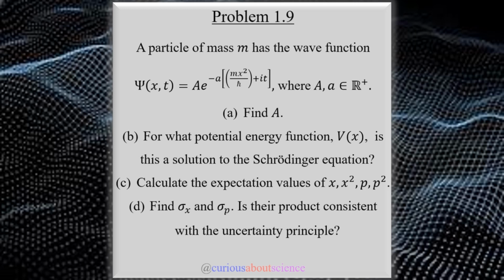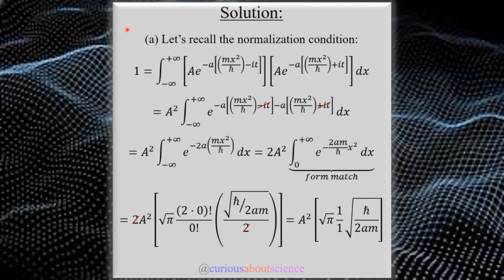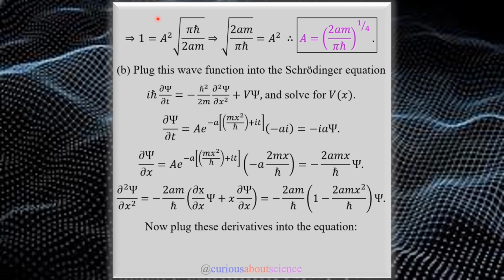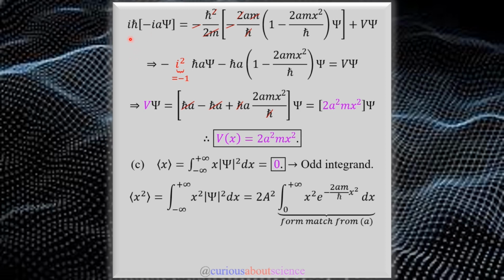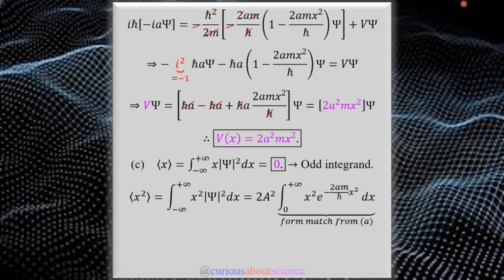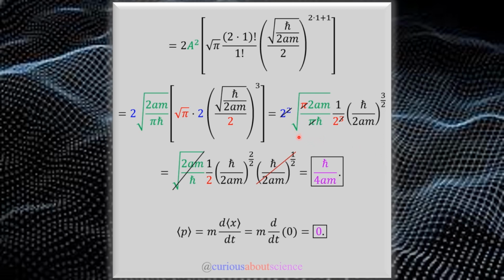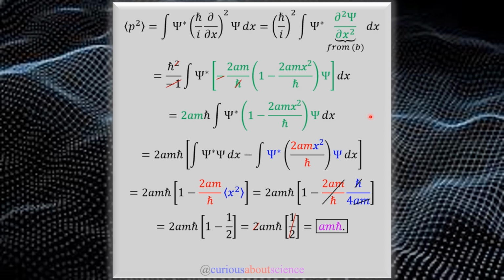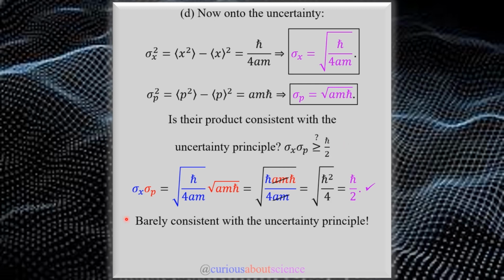Problem 1.9 - The Uncertainty Principle: Introduction to Quantum Mechanics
• 𝙿𝚛𝚘𝚋𝚕𝚎𝚖 𝙱𝚛𝚎𝚊𝚔𝚍𝚘𝚠𝚗 𝚃𝚒𝚖𝚎 𝚂𝚝𝚊𝚖𝚙𝚜:
0:00 - Problem Statement & Background.
2:23 - Part (a) Normalize.
4:44 - Part (b) Potential Energy Function 𝘝(𝘹).
9:24 - Part (c) Position Expectation ⟨𝘹⟩.
9:40 - Part (c) Position Squared Expectation ⟨𝘹²⟩.
12:04 - Part (c) Momentum Expectation ⟨𝘱⟩. ➜
12:31 - Part (c) Momentum Squared Expectation ⟨𝘱²⟩.
14:49 - Part (d) Standard Deviations σ_𝘹 & σ_𝘱.
15:36 - Part (d) Uncertainty Principle σ_𝘹σ_𝘱 ≥ ½ℏ.

⍟ 𝐂𝐫𝐞𝐝𝐢𝐭𝐬 ⍟
◉ ☞ 📚📖📓= Griffiths, David J., and Darrell F. Schroeter. “Chapter 1 The Wave Function.” 𝘐𝘯𝘵𝘳𝘰𝘥𝘶𝘤𝘵𝘪𝘰𝘯 𝘵𝘰 𝘘𝘶𝘢𝘯𝘵𝘶𝘮 𝘔𝘦𝘤𝘩𝘢𝘯𝘪𝘤𝘴, 3rd ed., Cambridge University Press, 2018, pp. 3–24.